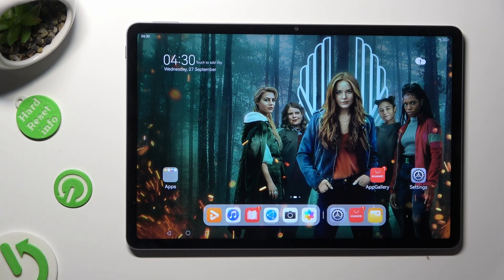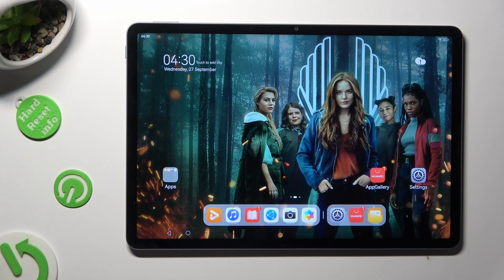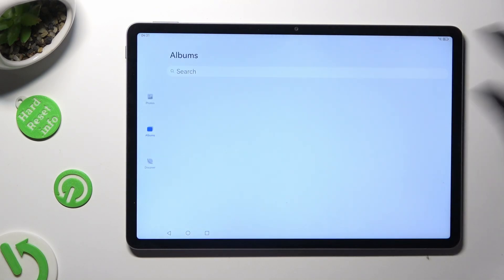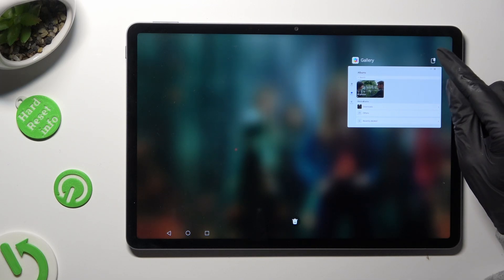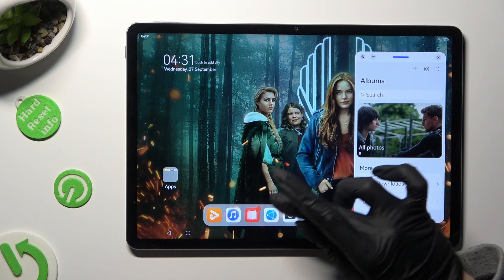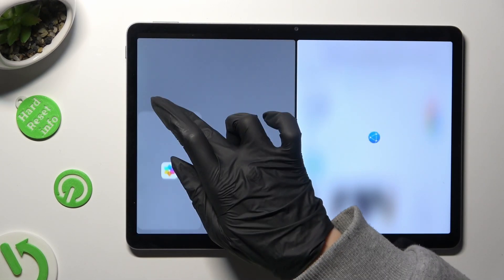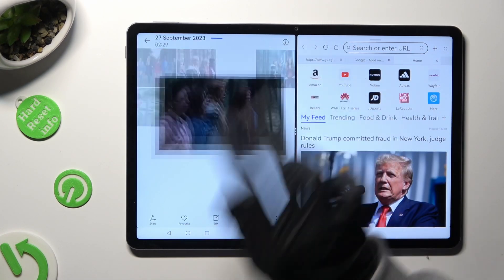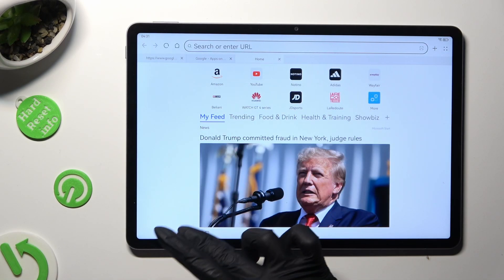How to Enter Split Screen on Huawei MatePad 11.5 - Make Screen Dual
Find out more about Huawei MatePad 11.5:
Hello! In this tutorial, we will demonstrate how to utilize the Split Screen feature on your Huawei MatePad 11.5. Our aim is to provide step-by-step guidance on dividing your screen, enabling you to run two applications simultaneously. We trust that you'll find this guide valuable. Thanks for joining us! If you want to know more about your Huawei MatePad 11.5, visit our YouTube channel.

How to run two applications simultaneously on Huawei MatePad 11.5? How to make the screen dual in Huawei MatePad 11.5? How to enter the split screen on Huawei MatePad 11.5?